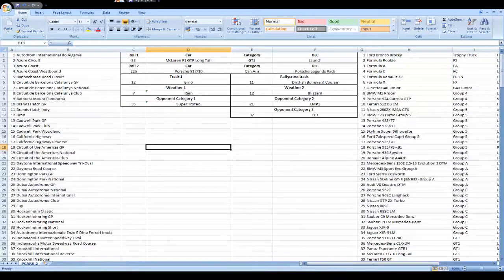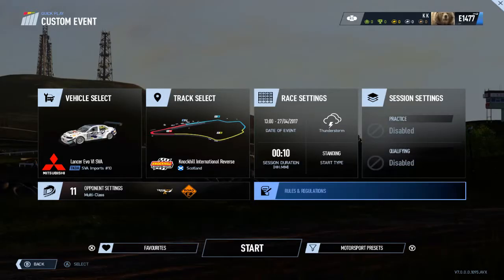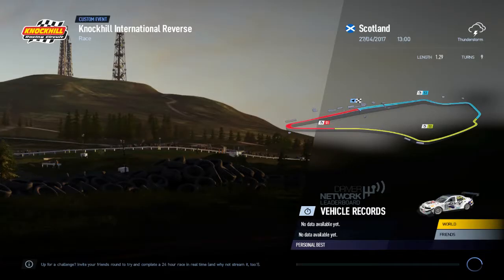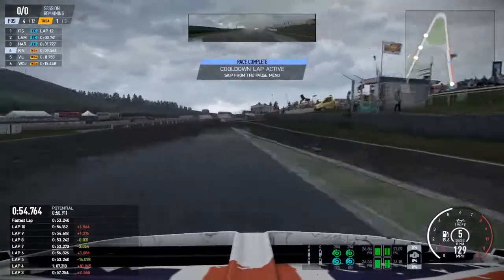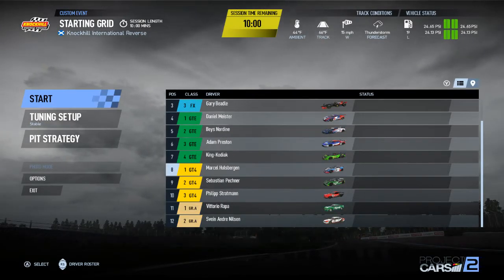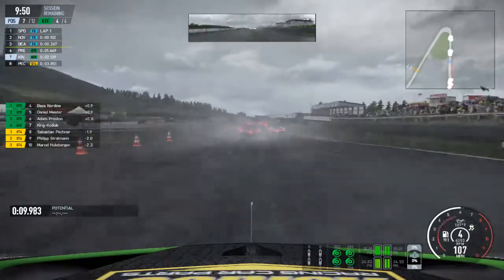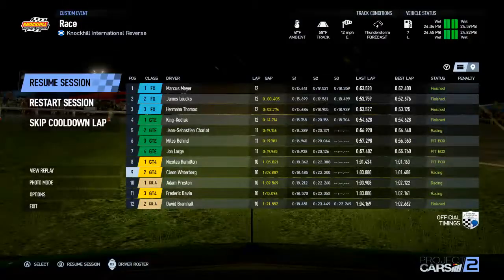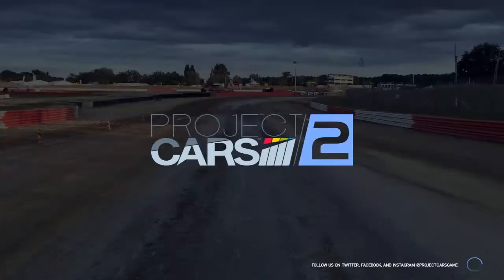Wacky Random Challenge Season 3 Episode 1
Here is the 2nd season of the Wacky Random Challenge. In this challenge, I will be taking 2 randomly chosen cars around a randomly chosen track with randomly chosen weather with as many bots as the track allows at level 79 for skill and aggression. What could possibly go wrong?

Thank you for your time, its always appreciated